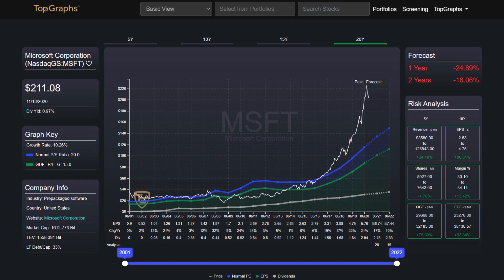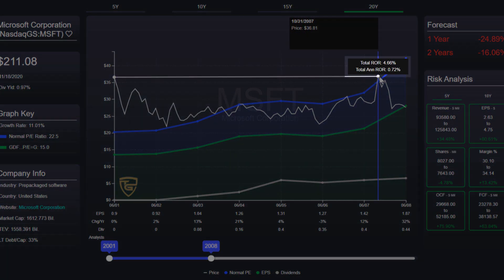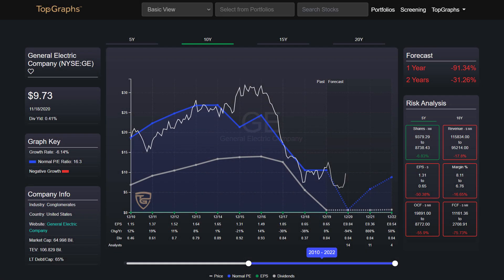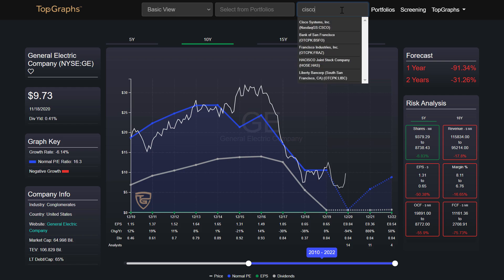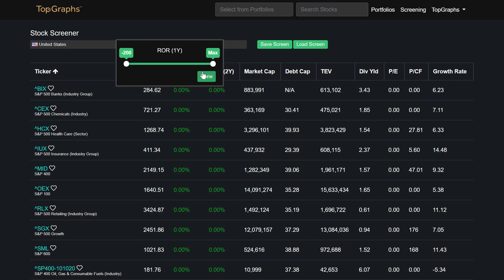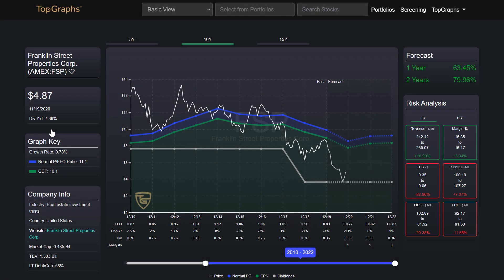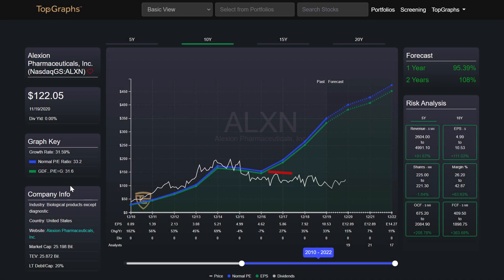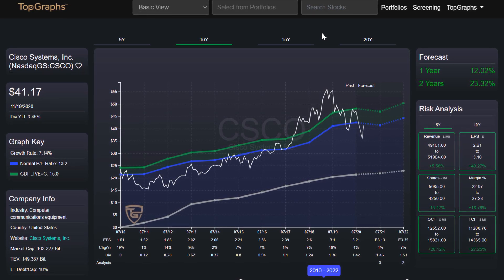📈How To Use TopGraphs Stock Analysis Software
I'll show you in this video how to use Top Graphs to get the best return.
This video is all about TopGraphs - Stock Analysis Software valuable information.

The key figures we use to create the top graphs are the most important of a company.
If the fundamentals are good and rising, the price per share will also rise. As you can see here at the topgraph ofmicrosoft.

There are exceptions where the price is higher than the fundamental data suggests, like here 2001. the TopGraphs analysis shows microsoft is overvalued.
From overvalued to fair value you only made 4% return in over 6 years. But, if you buy the stock below value, somewhere here you would have 90% return in 4 years when the stock has reached its fair value.

Even in the long term, in 20 years' I had an annual return of 9% if I bought Microsoft overvalued and 25% annual return if I bought undervalued how you can see on the Top Graph.
And you see that on every TopGraph. Be smart and buy healthy companies when they are undervalued!

Our YouTube channel has various other related videos concerning  Top Graphs
If you were looking for more information about TopGraphs  did this video help?
Perhaps you would like to comment listed below and let me know what else I can assist you with or information on TopGraphs - Stock Analysis Software.